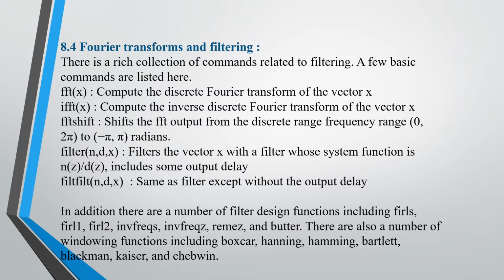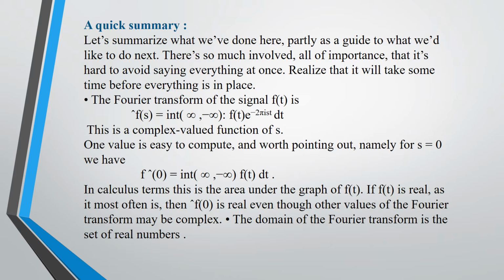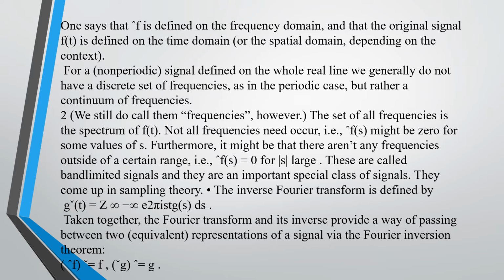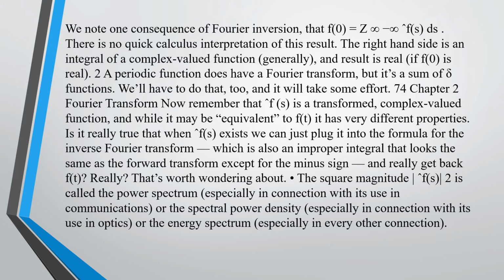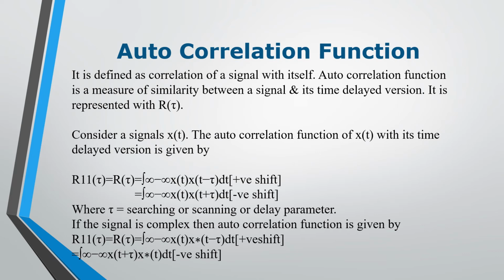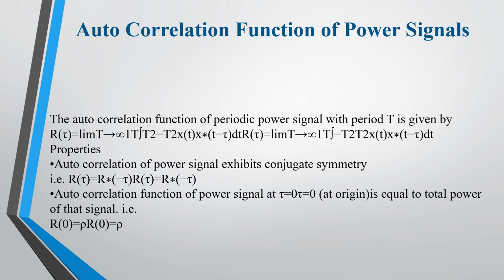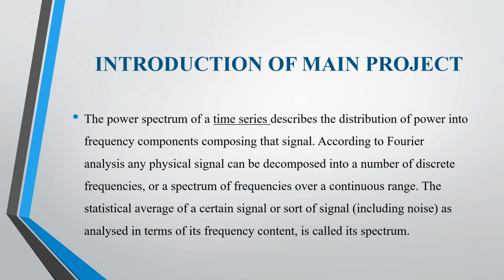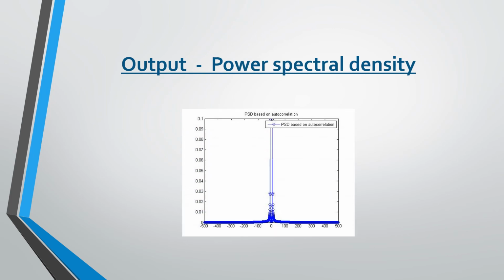Power Spectrum from AutoCorrelation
We are glad to present our 1st video on signal and systems which gives a clear insight on topics like autocorrelation, convolution through matlab codes.
We hope this would be helpful for other students to as we have tried to present it in a lucid way